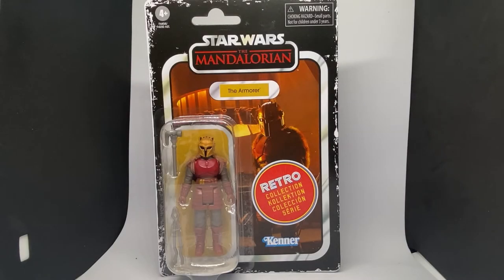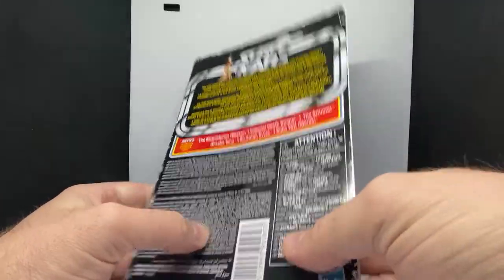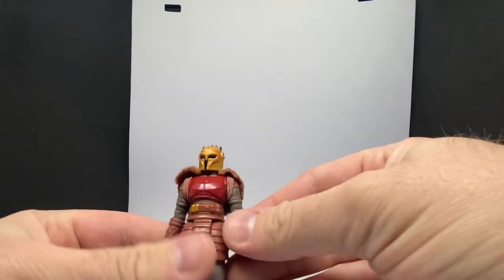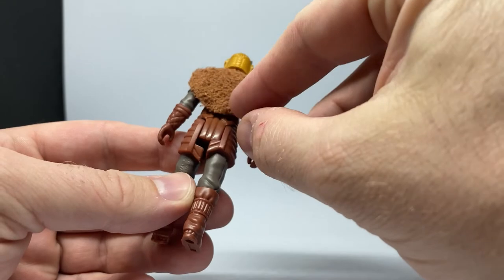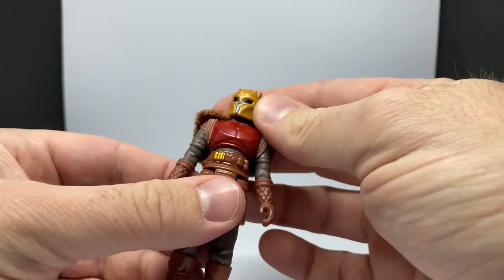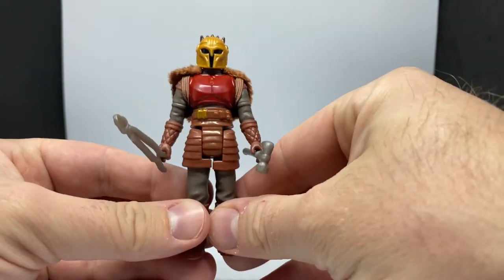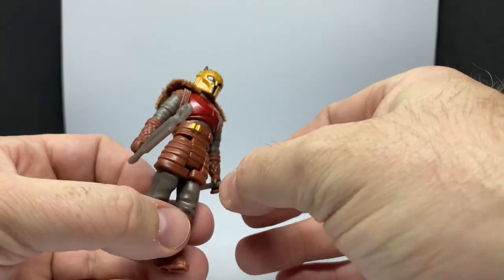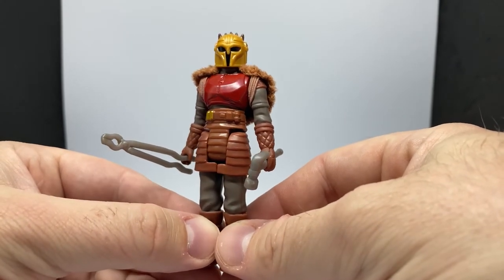THE ARMORER - STAR WARS RETRO COLLECTION